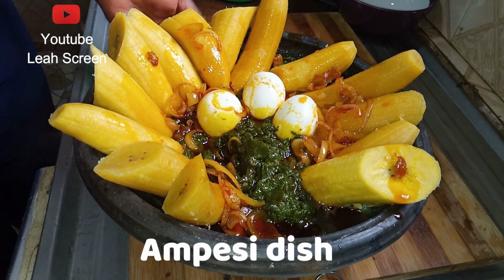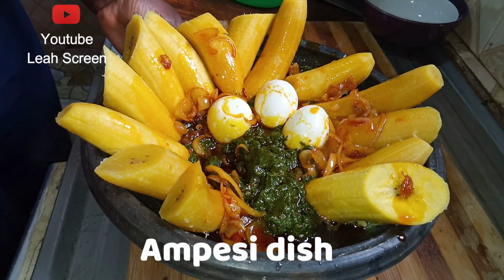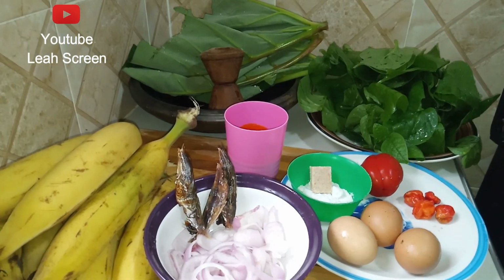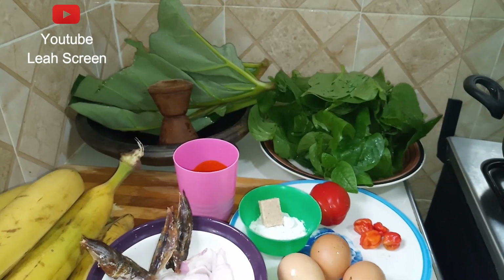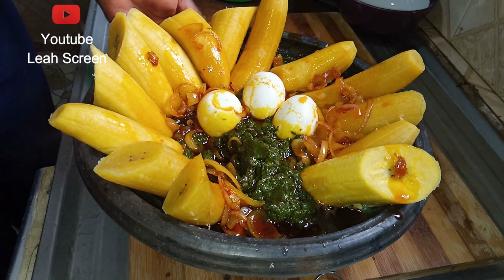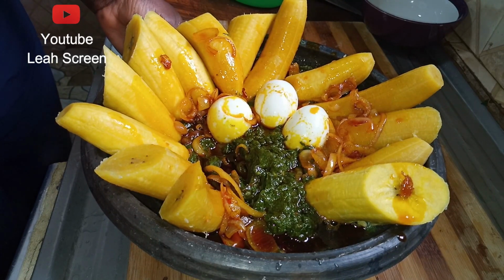Village Life Cooking// Plantain Meal (Ampesi - Ghanaian Delicacy)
Learn how to prepare ampesi for your family